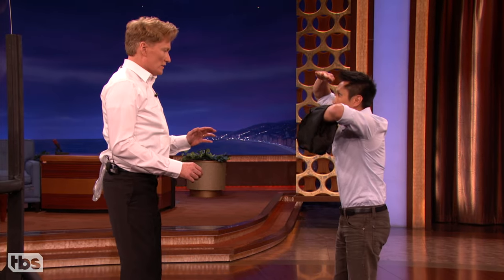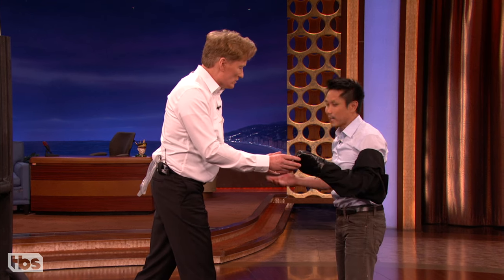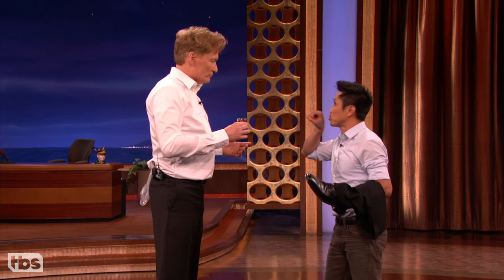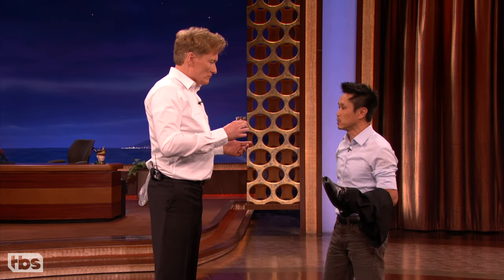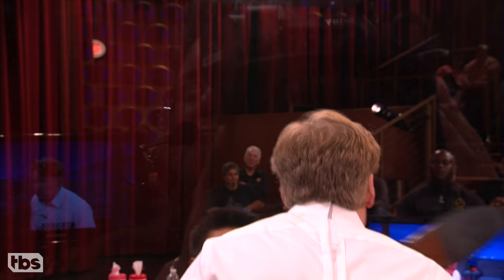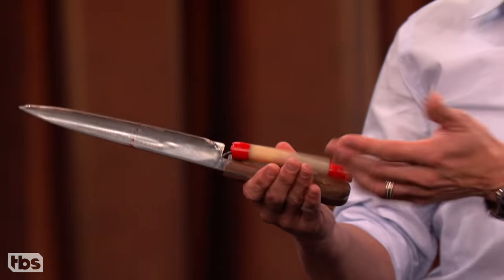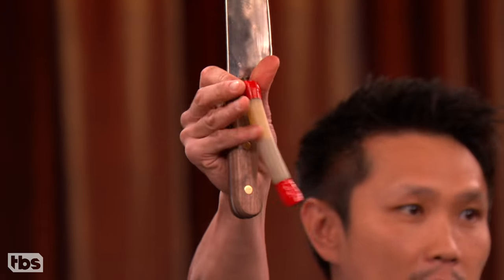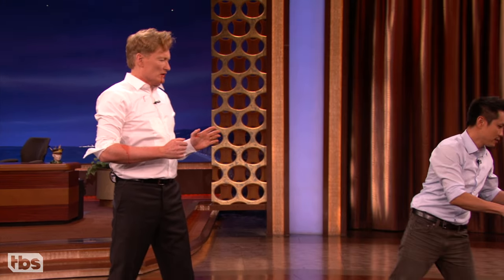Steven Ho Kicks Conan's Teeth Out | CONAN on TBS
(Original airdate: 05/20/14) Our favorite stuntman teaches Conan how to take a shoe right to the face and give a proper bloody reaction.